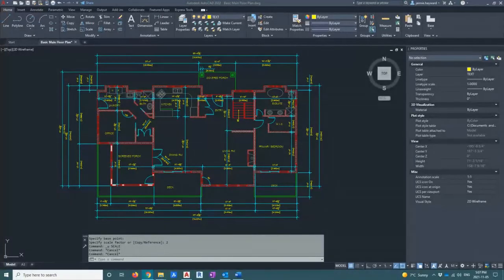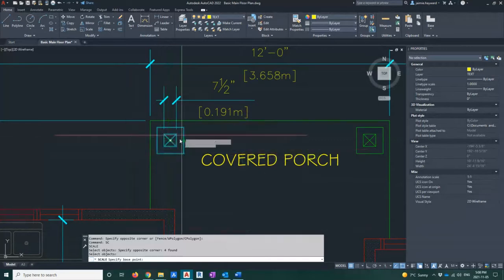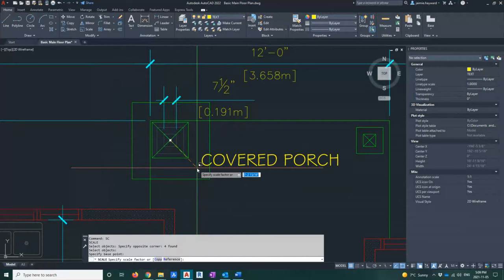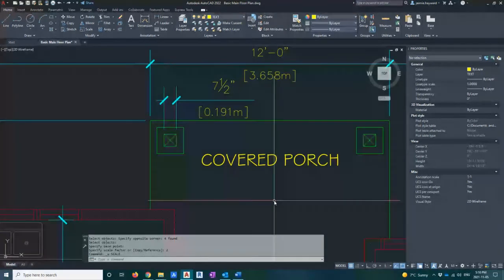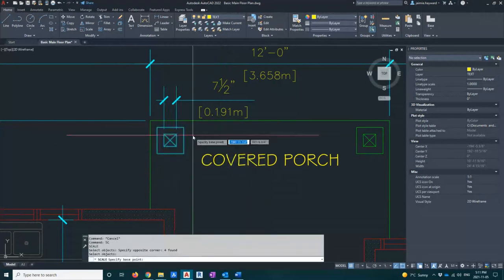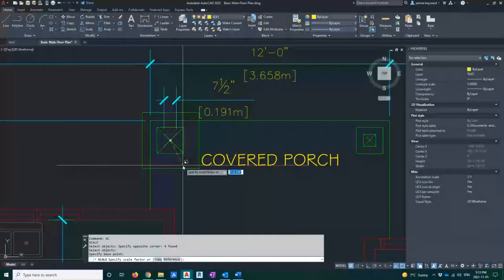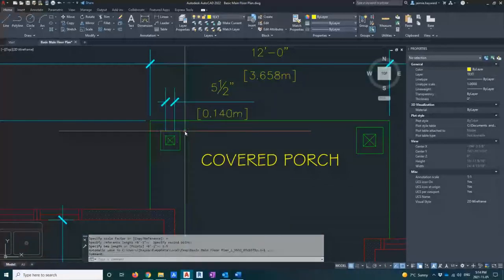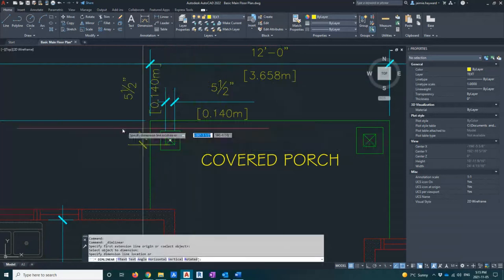AutoCAD HOW TO: SCALE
In this next tutorial video, I explain with using AutoCAD, how to use the command SCALE. I show how to use it in 2 different forms, 1 being with scale factors and the other based on existing and desired size. This command can be tricky sometimes but after learning these 2 tricks, you'll enjoy using the command.